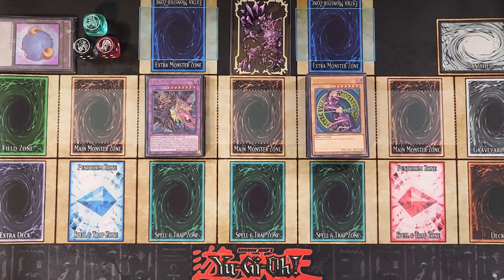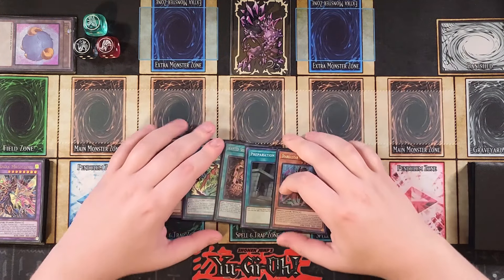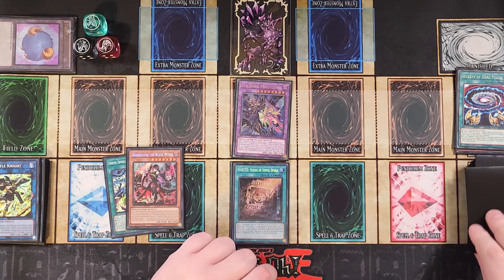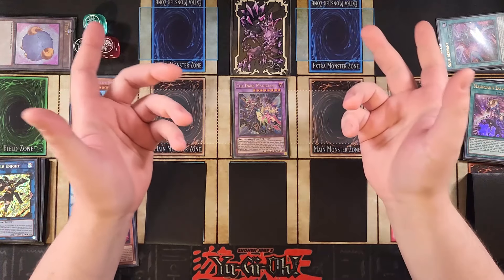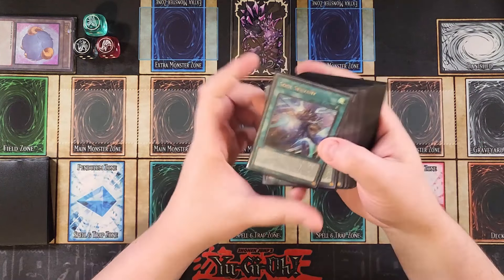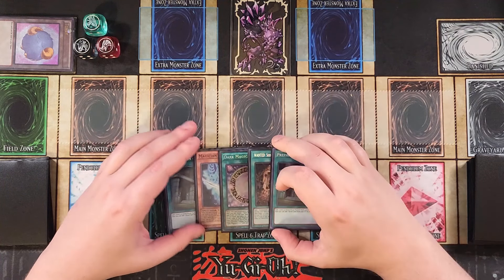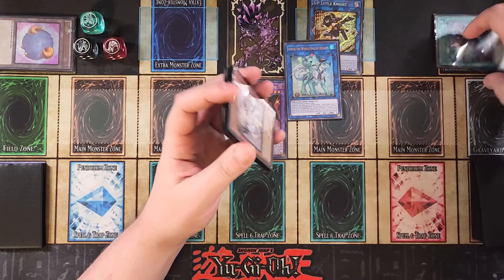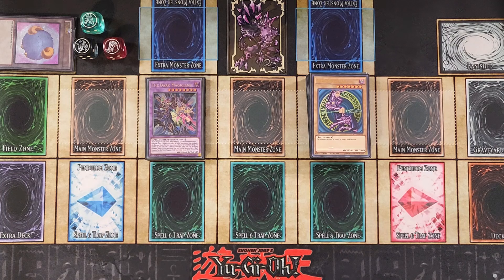HOW TO PLAY A DARK MAGICIAN DECK! COMBOS AND TEST HANDS! (MARCH 2024) YUGIOH!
PATRONS:
TIER: DARK ARMED ANNIHIATION DRAGONS!
Izzy
Terverion

Gloomba
Meli The Honeybee
Zak Cowell

HaloDevmil
Tyler Mantooth

Awalt
Elliott Readings
Jin Manning